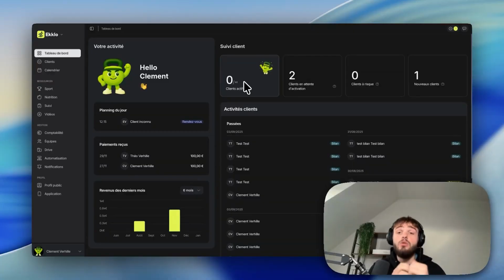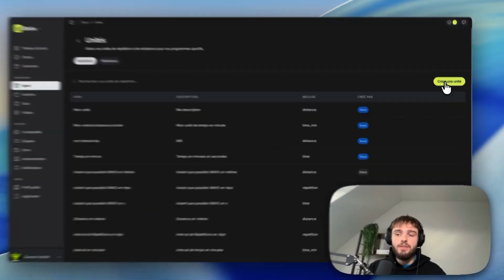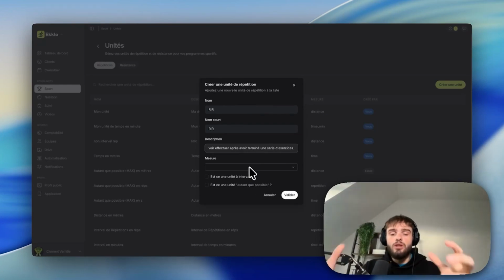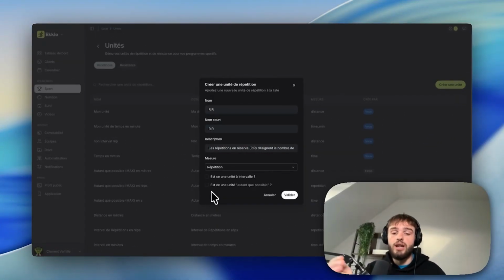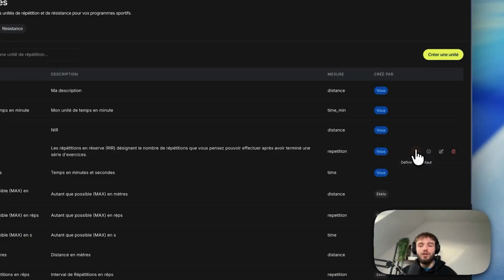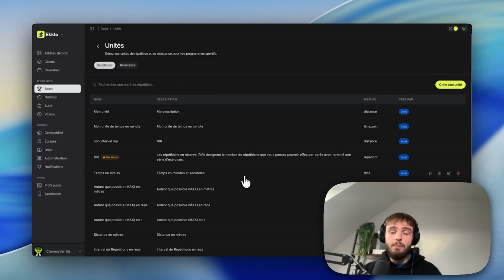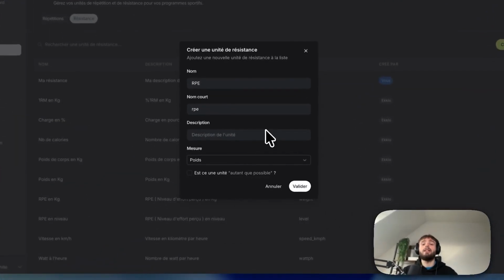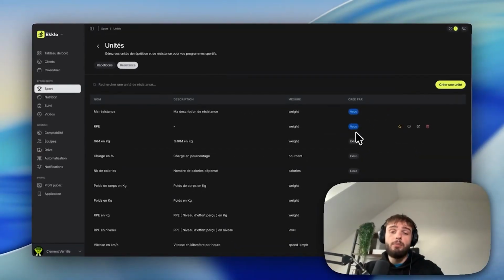How to Create Repetition and Resistance Units on EKKLO ?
🎓 EKKLO Academy – Create Units on EKKLO

In this video, you’ll discover how to create repetition and resistance units on EKKLO, step by step, so you can tailor your programs precisely to your coaching method.
The goal is to help you customize loads, formats, and intensity levels, avoid guesswork, and deliver clear and professional training plans to your clients.

🚀 Discover EKKLO for free:
👉 Discover the app, explore the features, and see if EKKLO is the right fit for you

👉 Ekklo_official

👉 Ekklo_official